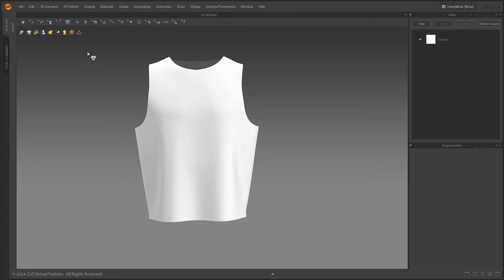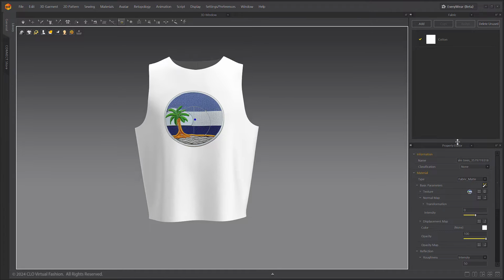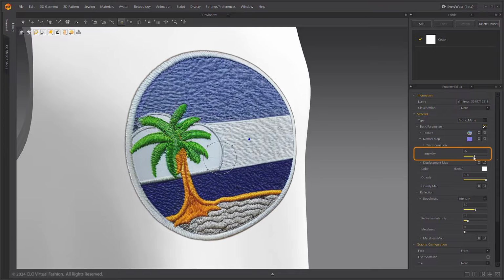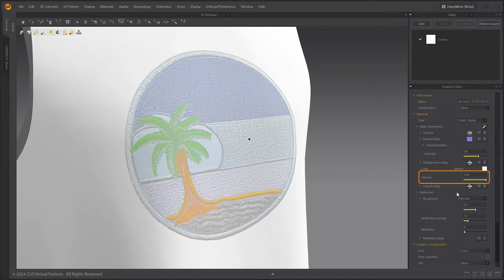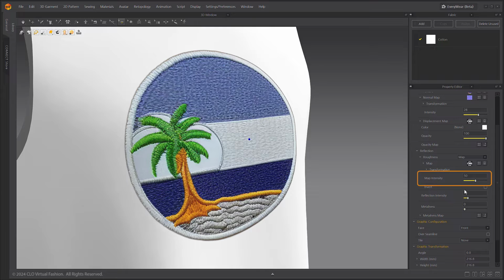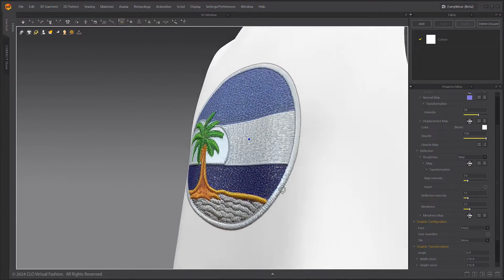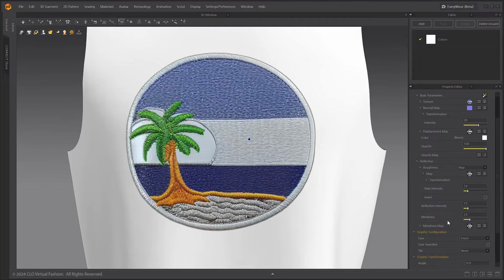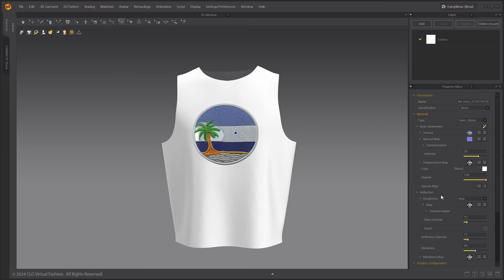Marvelous Designer 2024.1: PBR Map Generator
Note:: this is a feature for Marvelous Designer 2024.1 and above. This feature is available in older versions of Marvelous Designer.

Tutorial Computer Specifics:
OS: Windows 10/11 64 bit
CPU: i7-8750H
GPU: GTX1080